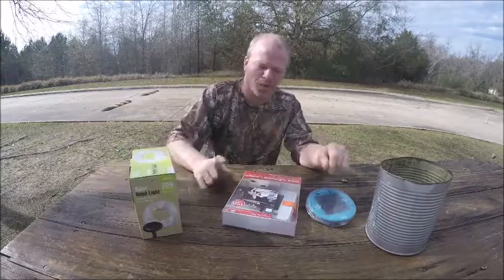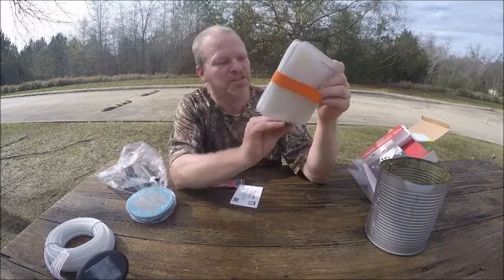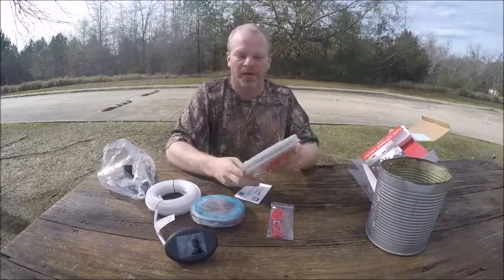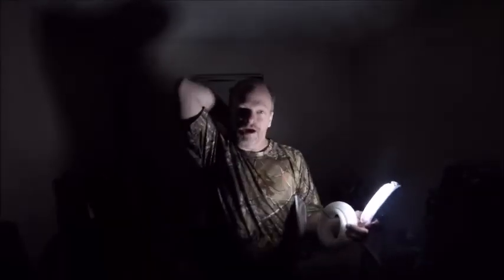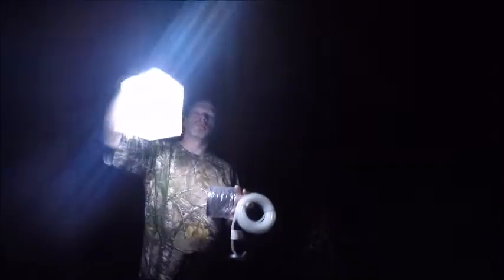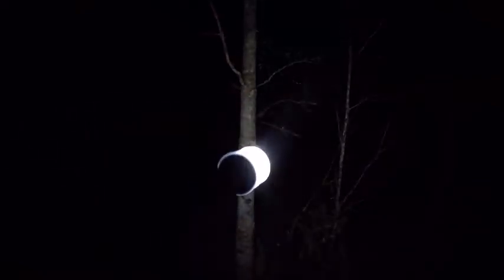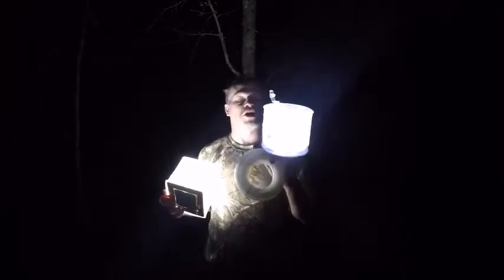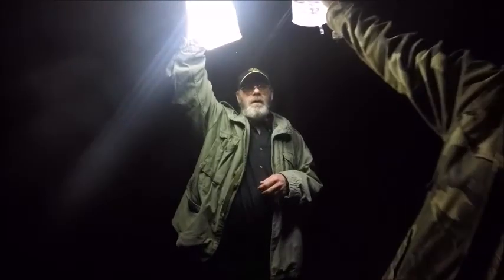Luci Light Vs Packlie Max Light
Go here to see a Crazy Girl